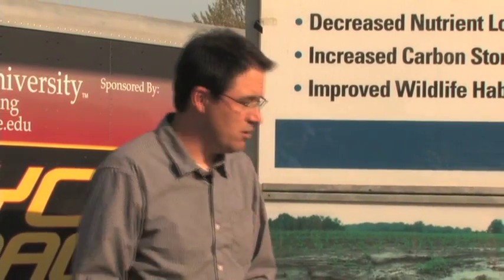Conservation Station - Rainfall Simulator Demonstration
Matt Helmers, Department of Agricultural and Biosystems Engineering at Iowa State University, demonstrates the relationships between land management practices, surface runoff, subsurface drainage, and sediment/nutrient transport with the Conservation Station's Rainfall Simulator.  The Conservation Station travels throughout Iowa to farmer field days, county fairs, farmers' markets, schools, outdoor classrooms, and community events educating Iowans about the importance and connectedness of our soil and water resources.

Iowa State University Extension and Outreach programs are available to all regardless of race, color, national origin, gender, religion, age, disability, political beliefs, sexual orientation, and marital or family status.